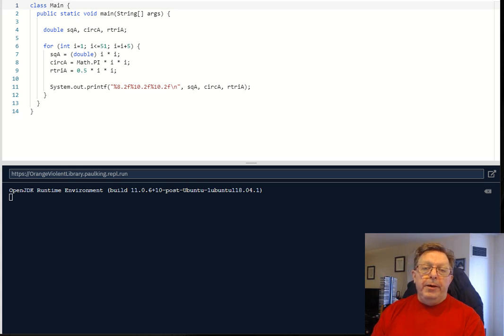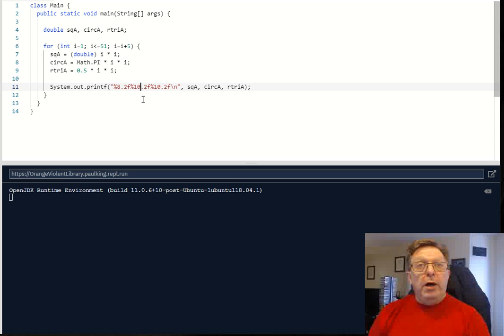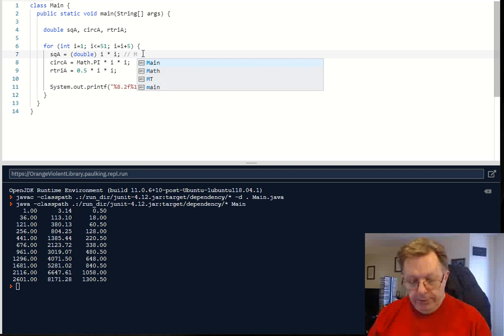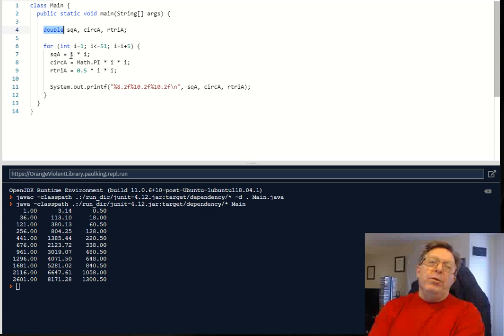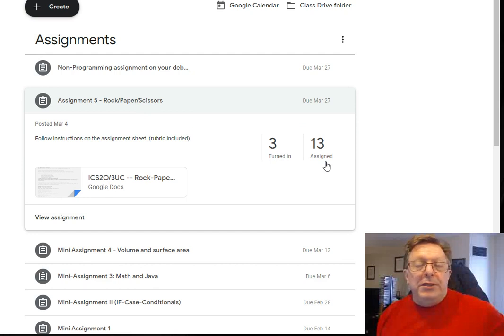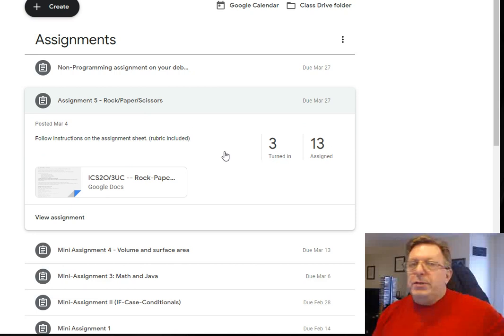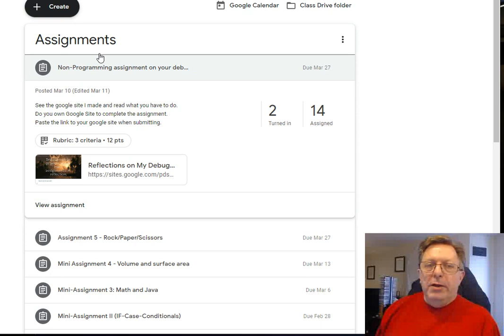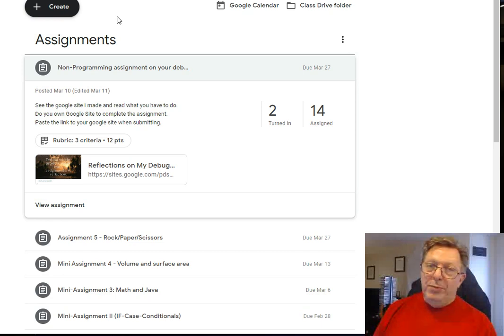ICS3UC: Mini-lesson and comments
This is the first video for April 5, 2020.
Formatted print
Work owing.
Do you have a computer?